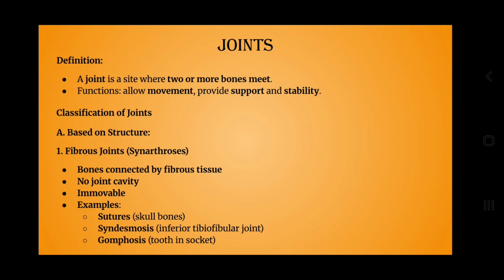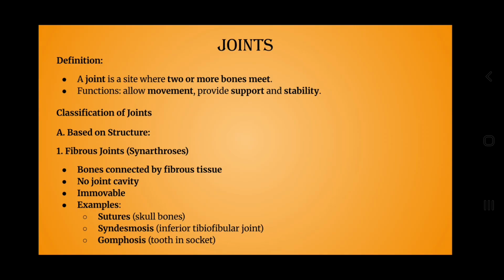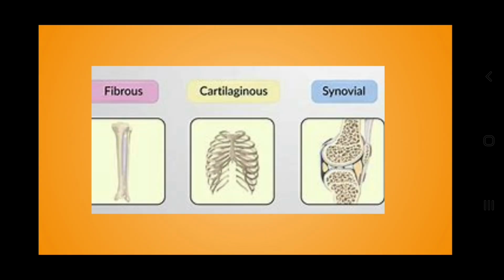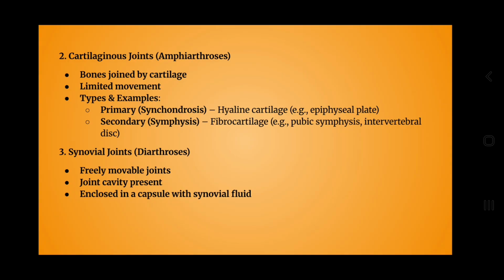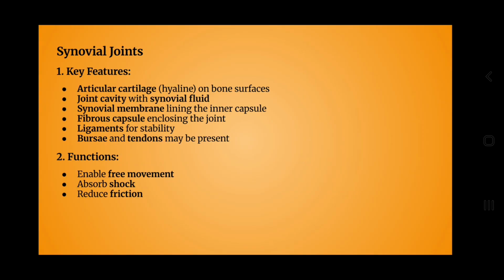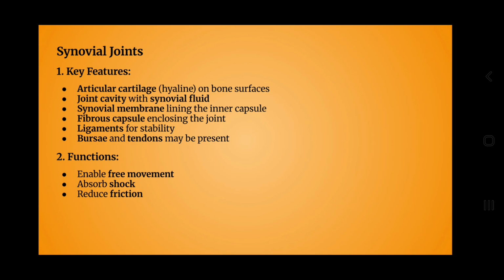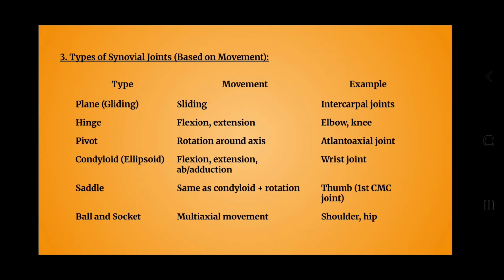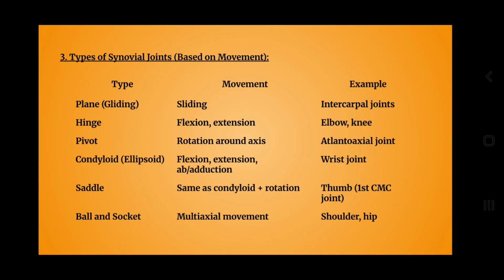Anatomy: Joints,Classification with examples and Synovial Joints types